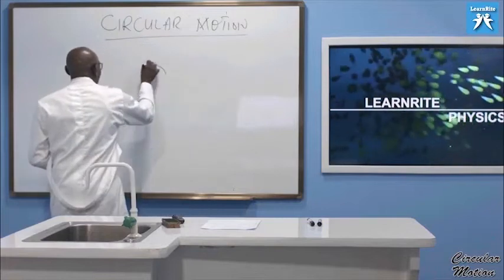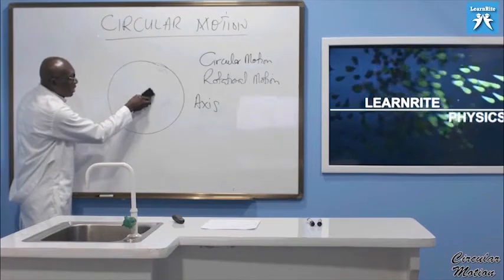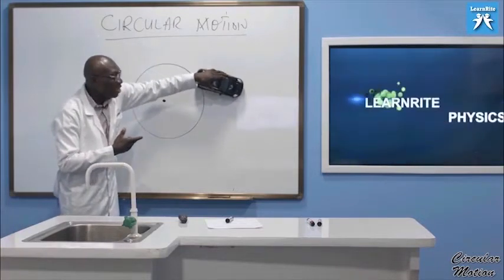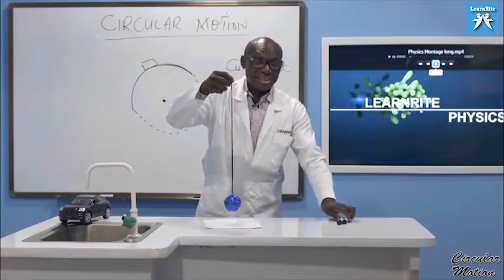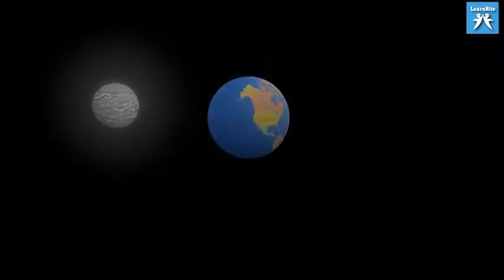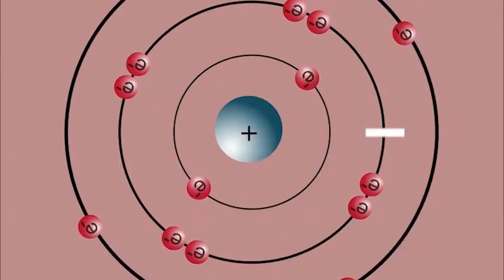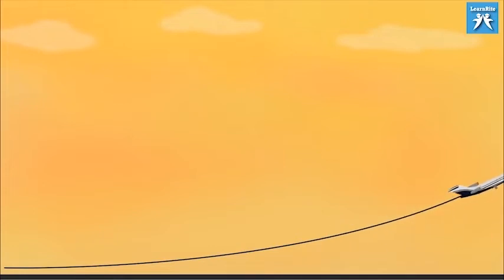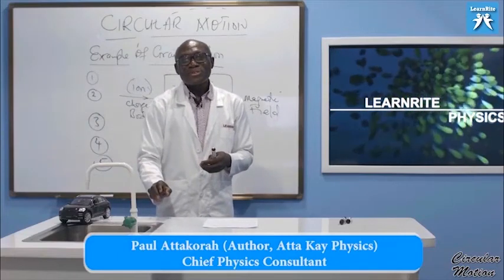LRCM01 INTRODUCTION TO CIRCULAR MOTION